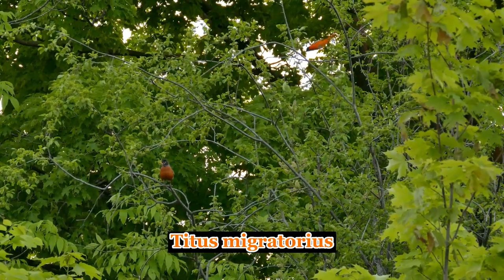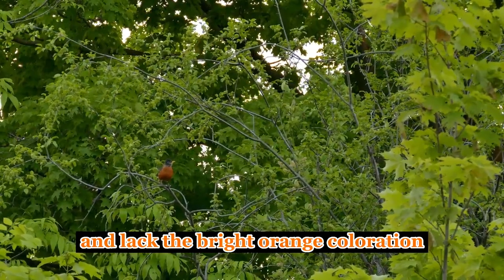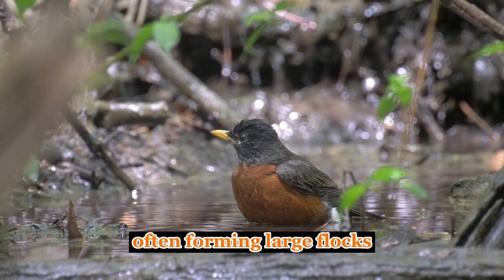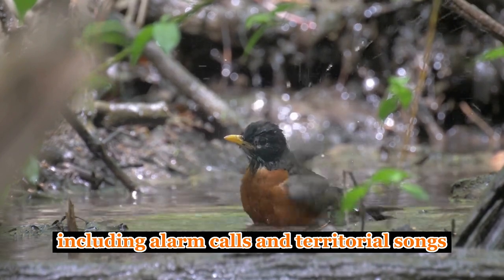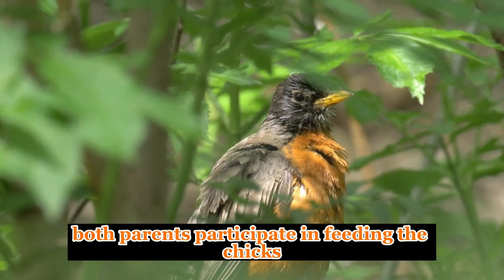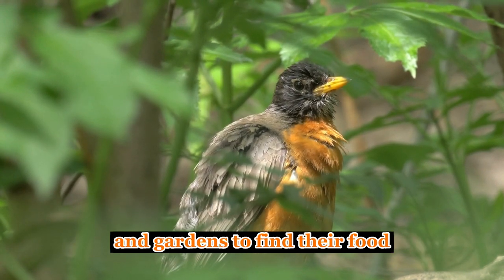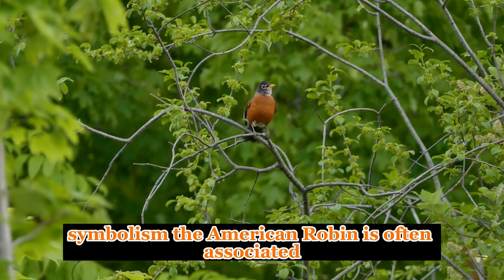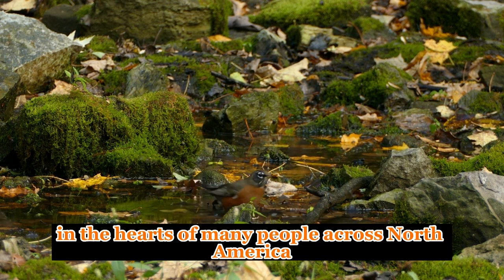Amazing facts of American Robin | Interesting Facts | The Beast World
The American Robin (Turdus migratorius) is a well-known and widespread bird species found throughout North America. Here are some amazing facts about the American Robin:

Appearance: Adult American Robins have a distinctive appearance with a grayish-brown back, a reddish-orange breast, and a dark head. They have a white eye ring around their eyes. Juvenile Robins have speckled breasts and lack the bright orange coloration.

Range and Habitat: American Robins are native to North America and can be found in a wide variety of habitats, including woodlands, parks, gardens, and suburban areas. They are common in both rural and urban environments.

Migratory Behavior: American Robins are known for their migratory behavior. In the northern parts of their range, they migrate south for the winter, often forming large flocks. They return to their breeding grounds in the spring, a behavior that is often associated with the arrival of spring.

Song and Vocalizations: Male American Robins are known for their melodious and distinctive song, which consists of a series of rich, whistling phrases. They also produce a variety of other vocalizations, including alarm calls and territorial songs.

Nesting and Reproduction: American Robins are monogamous and typically form pairs during the breeding season. They build cup-shaped nests made of mud, grass, and other materials, often placed in trees, shrubs, or man-made structures like window ledges or porch lights. Females usually lay 3-5 blue eggs, which they incubate for about two weeks. Both parents participate in feeding the chicks.

Diet: American Robins primarily feed on earthworms and insects, which they locate by sight and by listening for sounds. They also eat fruits and berries, especially during the winter when insects are scarce. Robins are known to hop around lawns and gardens to find their food.

State Bird: The American Robin is the state bird of Connecticut, Michigan, and Wisconsin. It is a popular choice as a state bird due to its widespread presence and its association with the arrival of spring.

Popularity: The American Robin is one of the most widely recognized and well-known birds in North America. Its bright orange breast and familiar song make it a favorite among birdwatchers and nature enthusiasts.

Symbolism: The American Robin is often associated with the arrival of spring and is seen as a symbol of renewal and new beginnings. Its presence and song are seen as signs that winter is ending and warmer days are ahead.

Longevity: While the average lifespan of an American Robin is around 2 years, some individuals have been known to live up to 14 years in the wild.

These are just a few of the amazing facts about the American Robin, a bird that holds a special place in the hearts of many people across North America.

American Robin